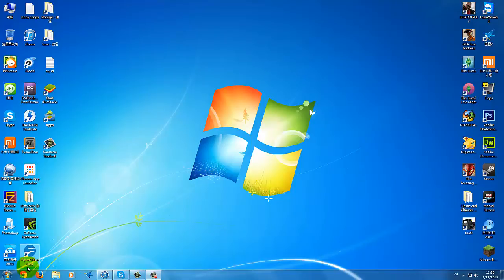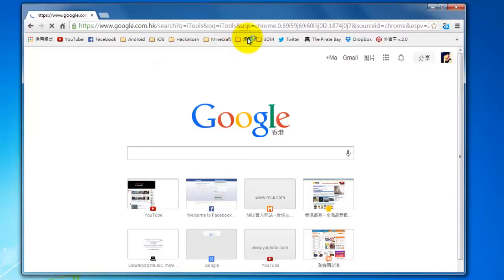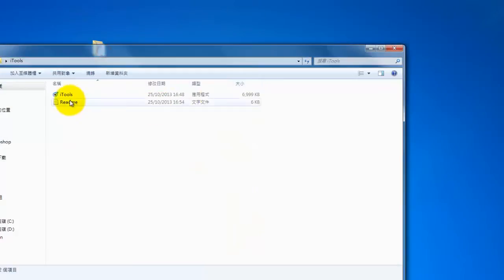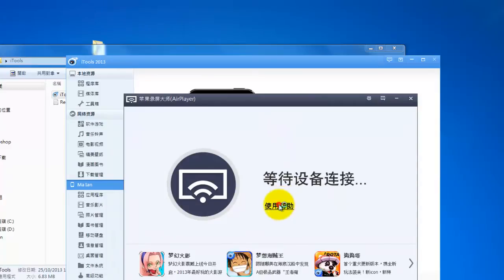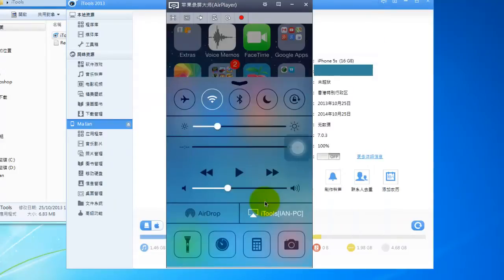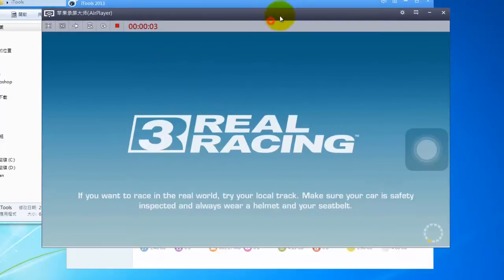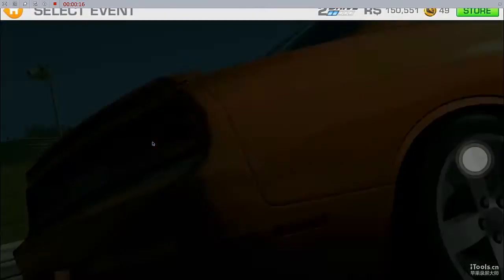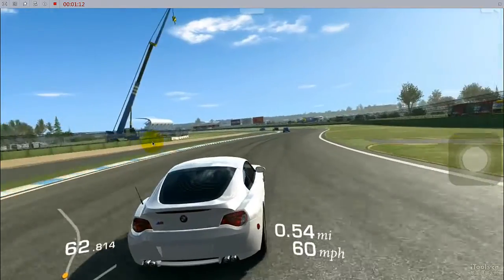Tutorial: Airplay Without Jailbreaking Or Apple TV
Make sure you have installed iTunes before installing iTools!